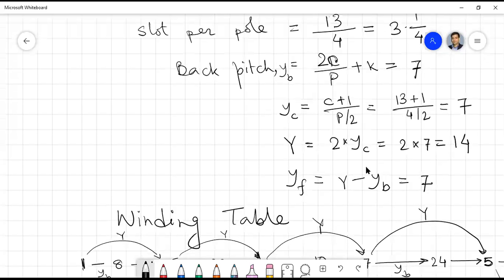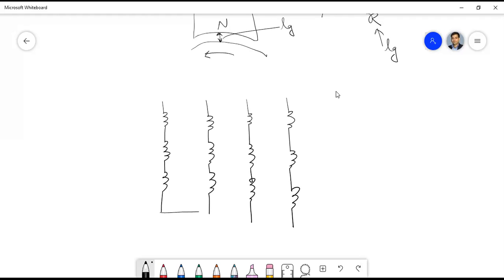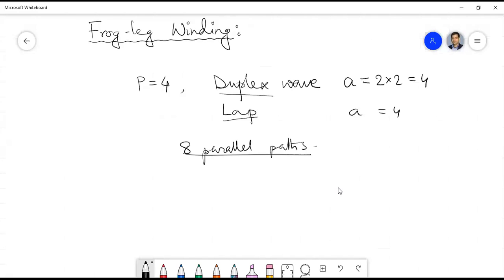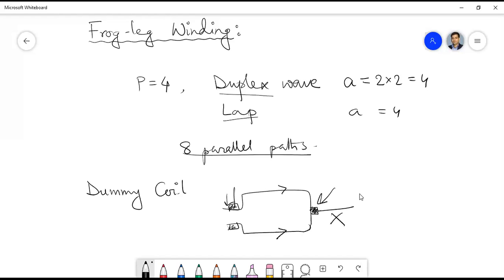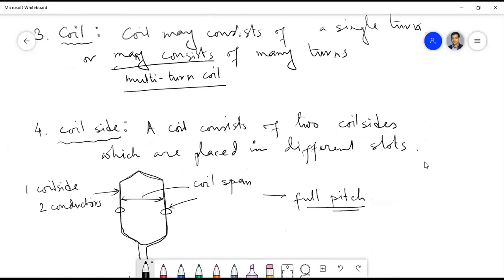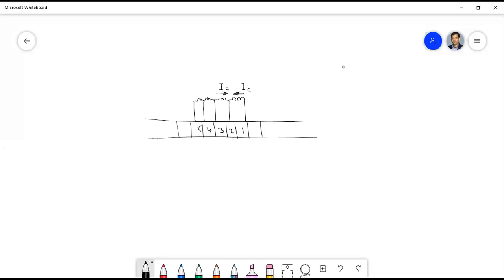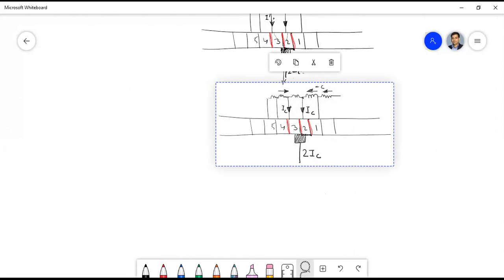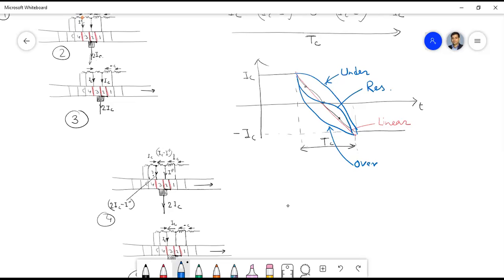DC Machine Lecture VIII